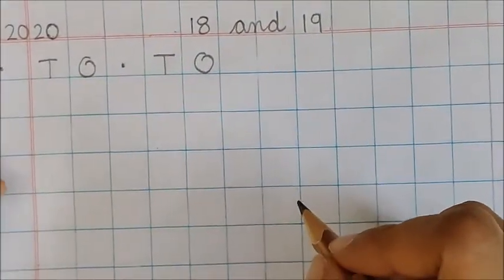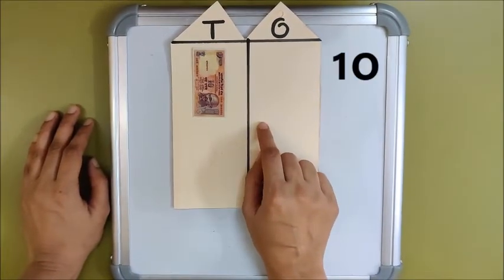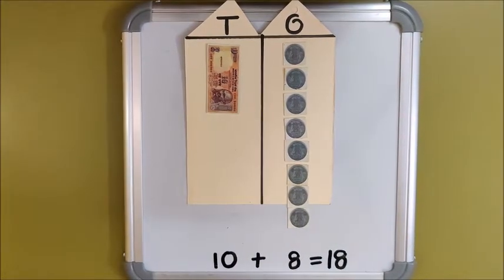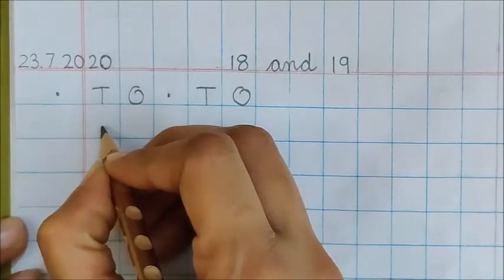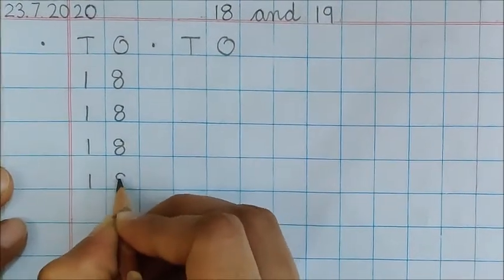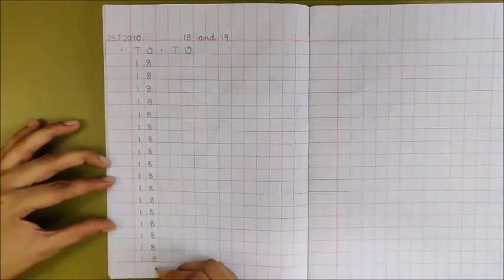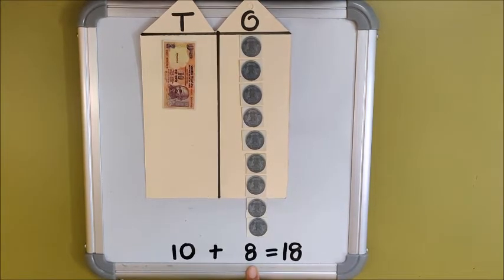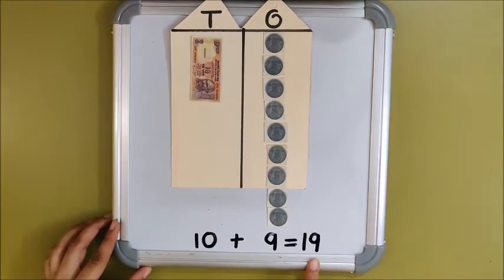Introducing numbers 18 and 19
Learning objectives- Learning about place value and quantification of a number.